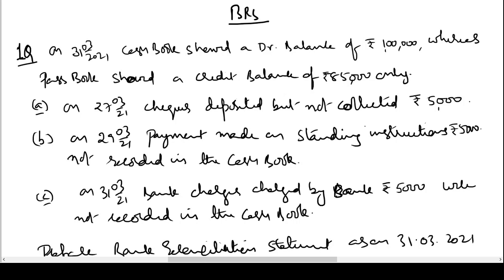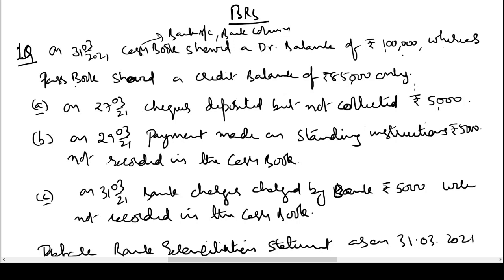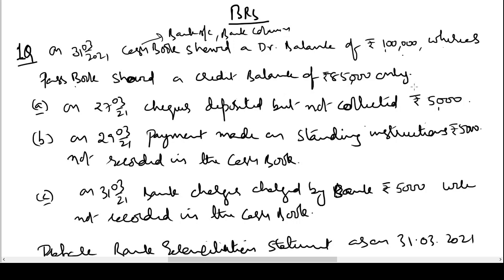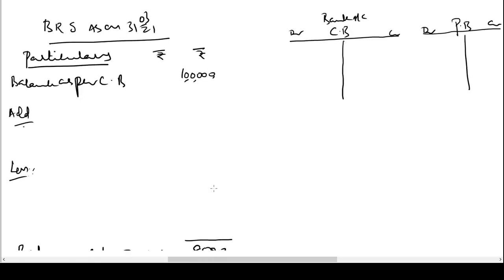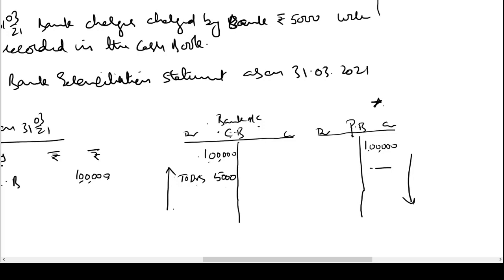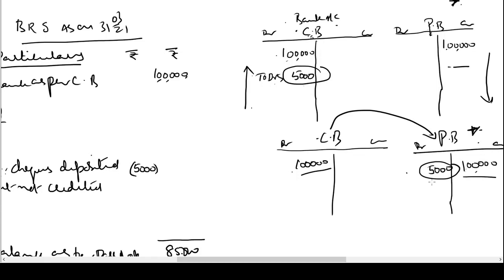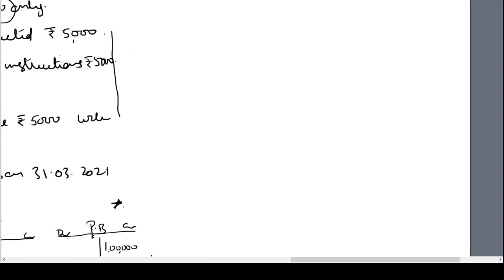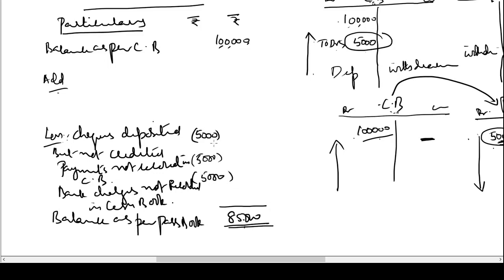BRS problem 1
Learn how to prepare bank reconciliation statement. This video introduces you to the mechanics of the BRS.